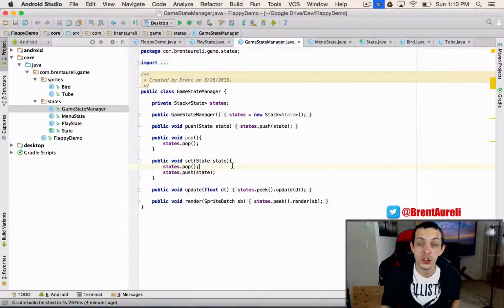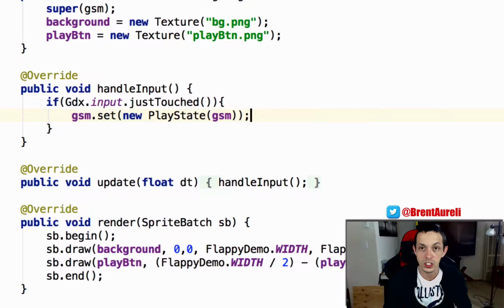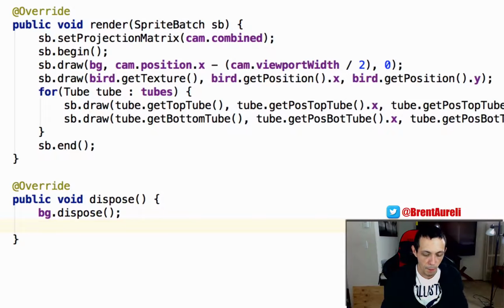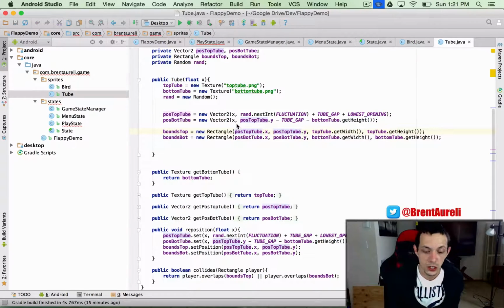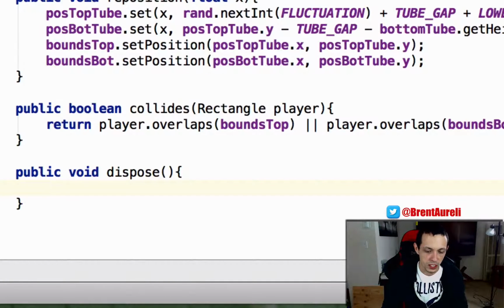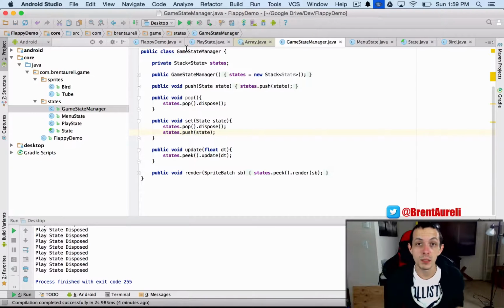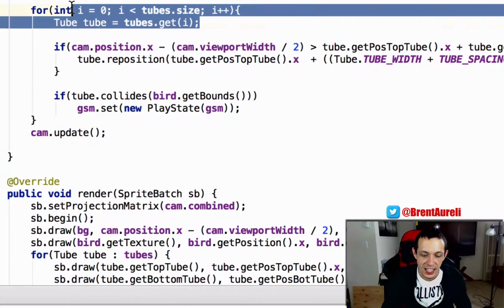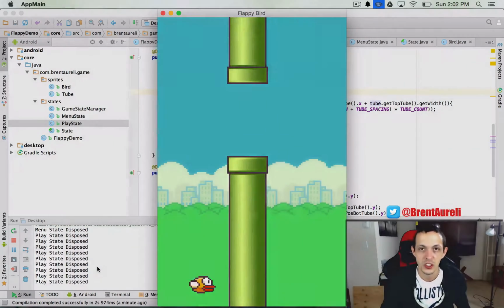Part 11: Dispose Resources - Make Video Games w/ LibGDX: Flappy Bird